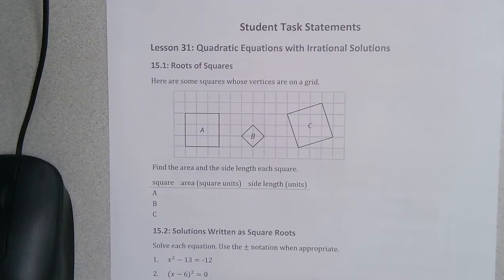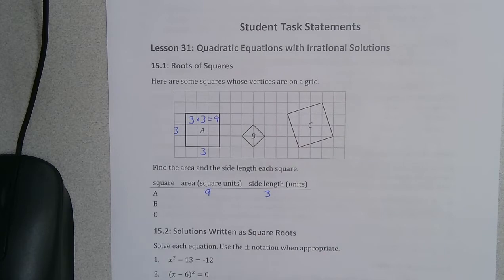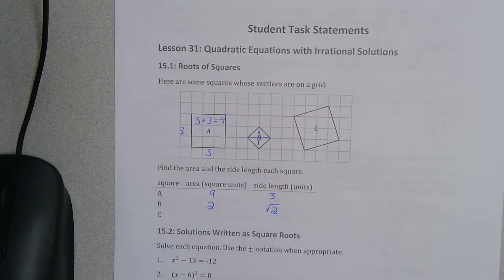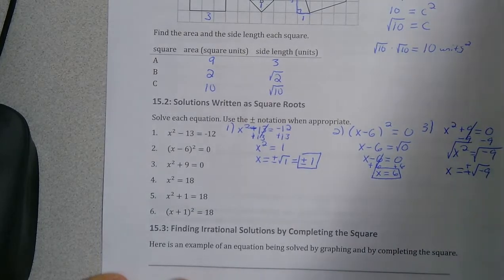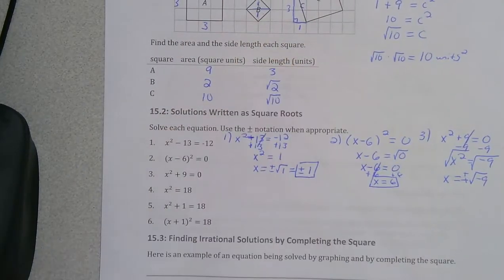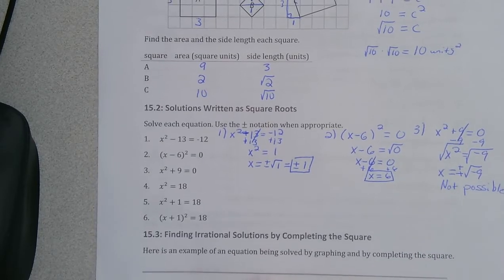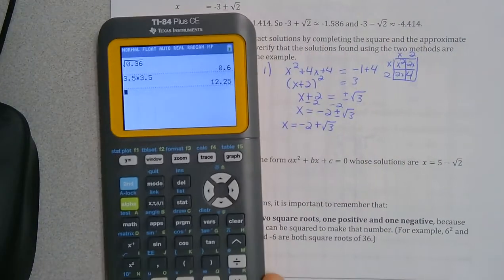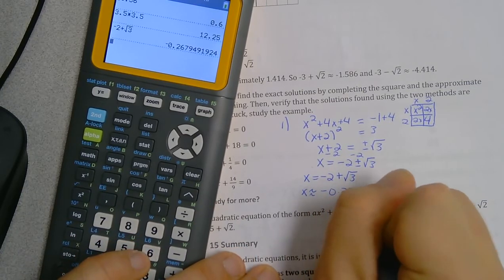Lesson 31 Quadratic Equations with Irrational Solutions